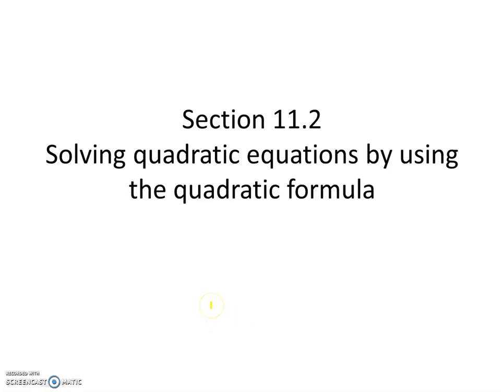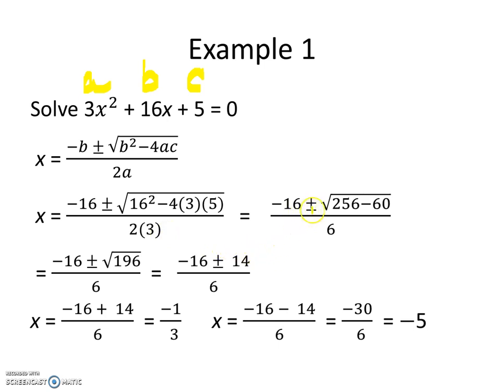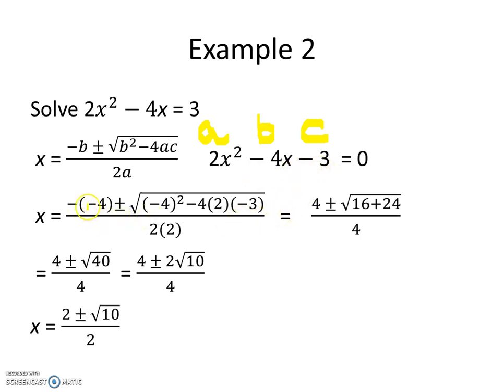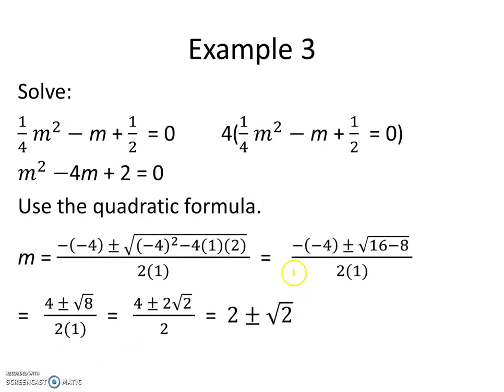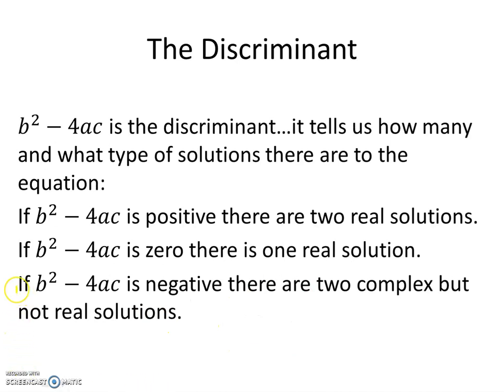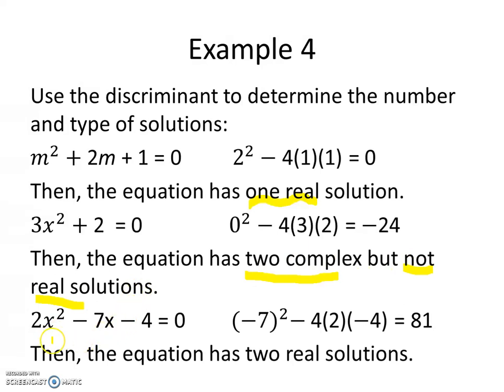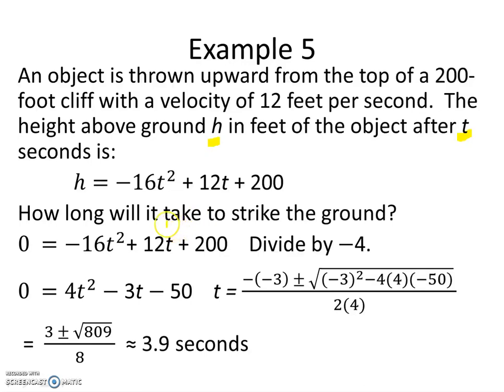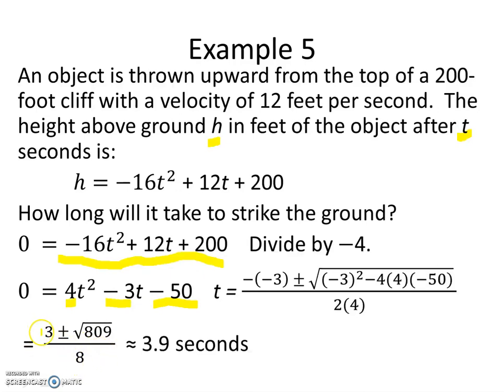AFM097 Section 11.2